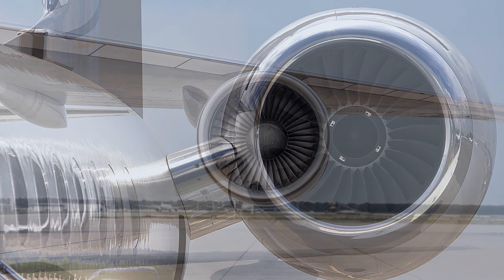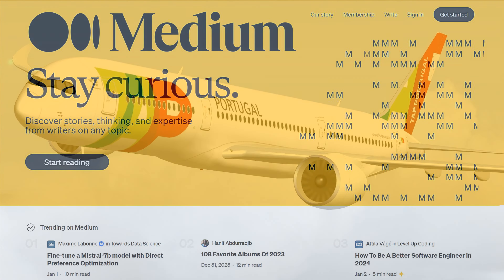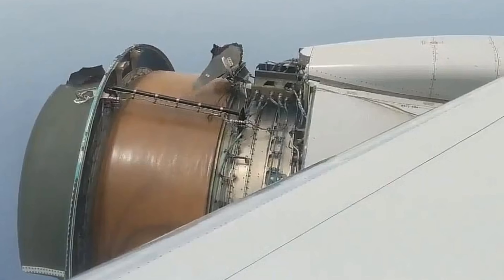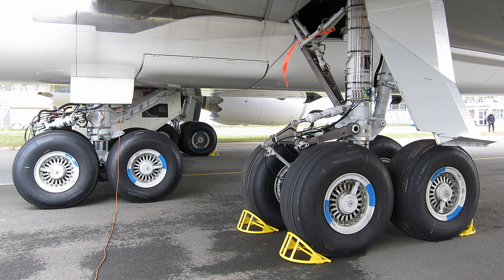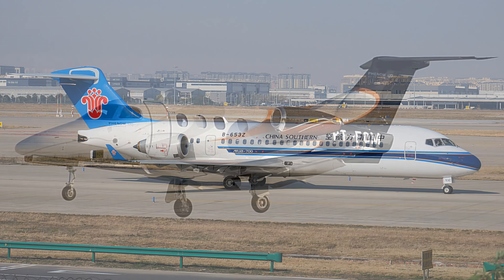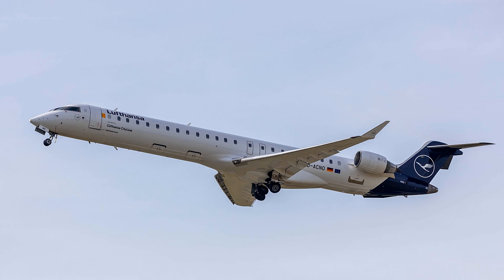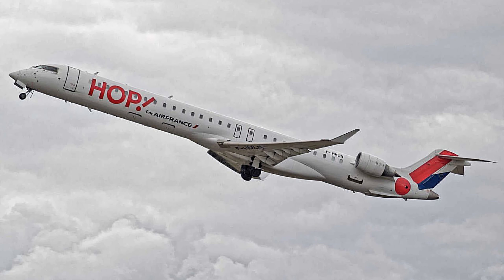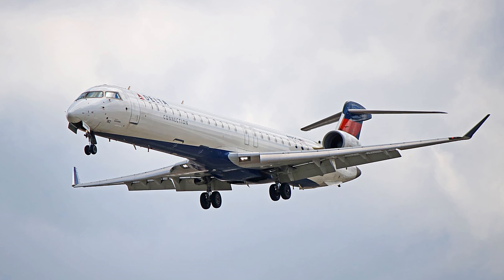Rear Vs Wing Mounted Engines Advantages And Disadvantages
It is rare to find rear-mounted engines in commercial aircraft these days.

Commercial airliners are generally known for their under-the-wing engine design. Unlike some regional jets, such as the Embraer ERJs and Bombardier CRJs, most single-aisle and widebody commercial jets are equipped with under-the-wing engines. On the other hand, rear-mounted engines are still quite common in private aviation.

Most corporate jets feature two engines fitted on the rear fuselage. Some Dassault aircraft, such as the Falcon 900, comprise three rear-mounted engines. Aircraft designs are purely based on their mission requirements and driven by constraints. Both designs have their merits and demerits.

This article explores the differences between wing-mounted and rear-mounted engines, as highlighted within an article on Medium, and their specific uses.

Wing-mounted engines

Advantages

Wing-mounted engines reduce wing bending moments. When the engines are attached to the wings, they weigh down the structure, which helps to reduce the bending loads on the wing due to the changes in lift force. This means the wing does not have to be strong, reducing weight and complexity.

Gravity fuel feeding is possible in the event of fuel pump failure: As wing-mounted engines are below the wings, fuel can be fed from the wing tanks into the engines by gravity if the pumps fail.
The engines are away from disturbed air: With wing-mounted engines, the engine intake is away from the aircraft structure. Thus, the engines can take in clean, undisturbed air.
It is a lot easier to maintain: The wing-mounted engine configuration keeps the engine close to the ground, which makes simple maintenance tasks such as oil top-ups very convenient for maintenance engineers.

Disadvantages

The aircraft requires longer landing gear: As engines lie low, the landing gear needs to be longer to ensure good enough ground clearance.

The engines are more susceptible to Foreign Object Damage (FOD): Again, as the engines are closer to the ground, in high power conditions, they can suck in debris which could damage the engine components.
It is more difficult to control the aircraft in an engine failure event. Because the engines are farther away from the Center of Gravity (CG), when an engine fails, the aircraft generates a strong, undesirable yaw, which needs to be countered by the pilot using the rudder. This may also require a larger fin (vertical stabilizer) and rudder design.

More cabin noise: Wing-mounted engines generate more noise as they are closer to the passenger cabin.
It negatively affects the longitudinal (pitch) stability of the aircraft. When engines are mounted below the wings, they are below the CG of the aircraft. Thus, when power is added, it generates a nose-up moment, which reduces pitch stability. This may require a larger horizontal stabilizer design.
If the aircraft is to be fitted with larger engines, a wing redesign/landing gear redesign might be required: We often see new engines put on an already established aircraft. If the new engines are larger, a wing redesign may be required to ensure good enough ground clearance. Another way is to redesign the gear. Both of these add to the cost.

Rear-mounted engines

Advantages

Cleaner wing: Because the engines are not attached to the wings, the designers have more freedom when designing a wing. They are free to build a much more efficient structure. In wing-mounted engines, the engines discontinue the wing, leading to some lift loss. Complex leading-edge and sometimes trailing-edge flaps are required to recover this lift. Rear-mounted engines solve these issues.

It is easier to control the aircraft in an engine failure event: The rear-mounted engines are closer to the CG than wing-mounted engines. Hence, when an engine fails, the yaw generated by the live engine is much less, requiring less pilot effort to control.
The aircraft can sit low to the ground: As the engines are not close to the ground, the landing gear can be designed shorter, reducing the design complexity. Because the airplane fuselage is close to the ground, the aircraft may not require equipment such as high loaders to load baggage and cargo. In addition to this, the aircraft can be fitted with a simple air stair to board the passengers.

Less cabin noise: As engines are rear-mounted, away from the passenger cabin, it reduces engine noise and vibration, making it more comfortable for the passengers.

The engines are less susceptible to Foreign Object Damage (FOD): With the engines mounted farther from the ground, the engines are less likely to engulf debris.

The T-tail design makes the elevator controls more effective: A T-tail means that the tail and the elevator can be placed farther away from the CG. This gives better leverage and more pitch control, leading to lower take-off and landing speeds.